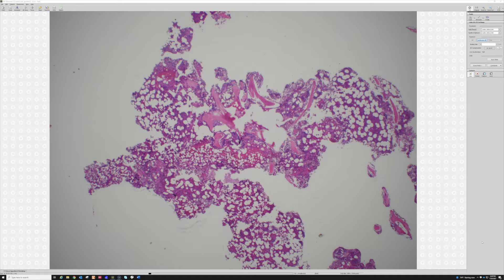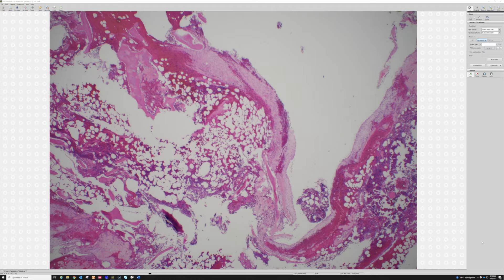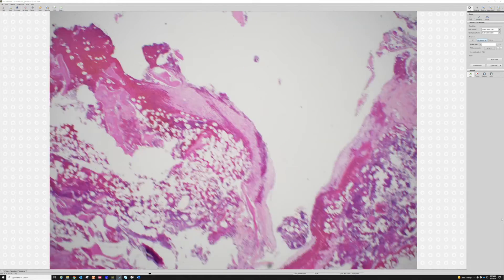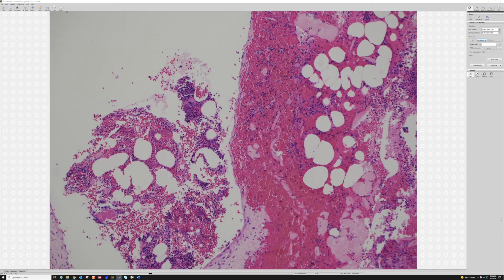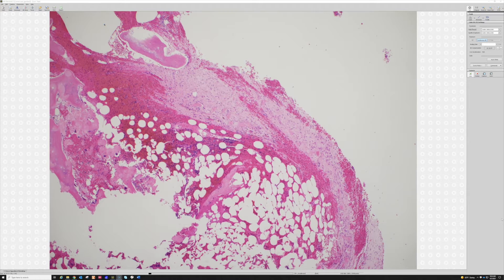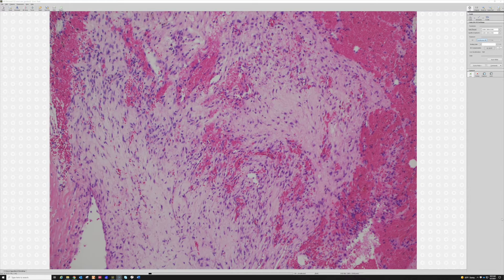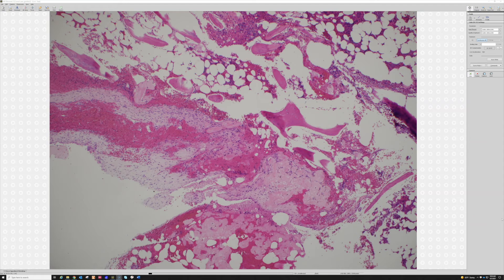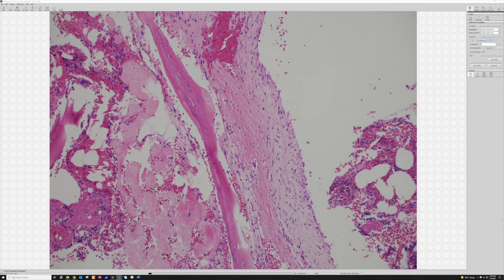Solitary bone cyst aka Unicameral bone cyst [UBC] aka Simple bone cyst (pathology orthopedics)